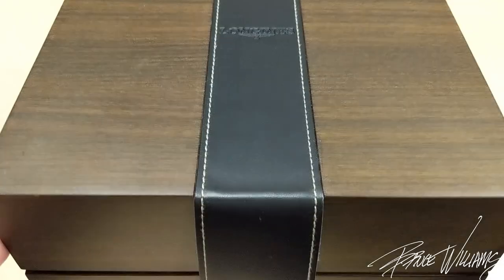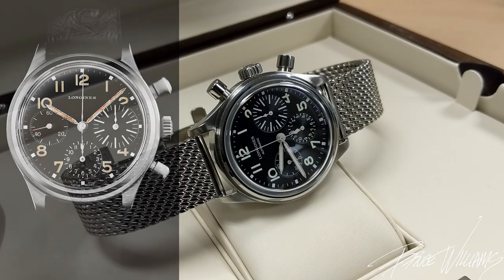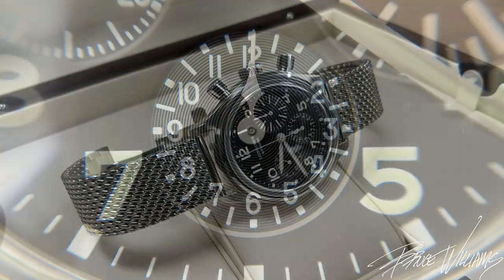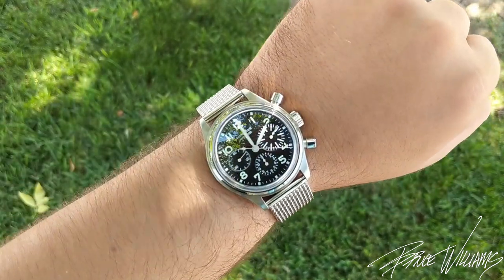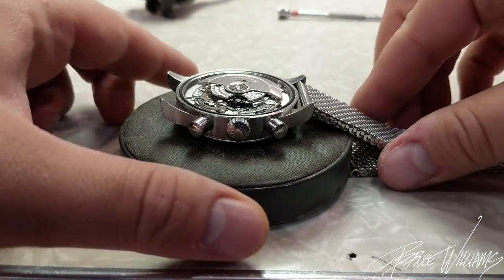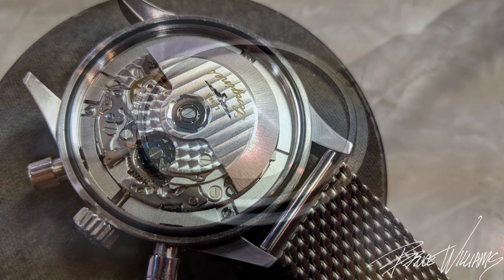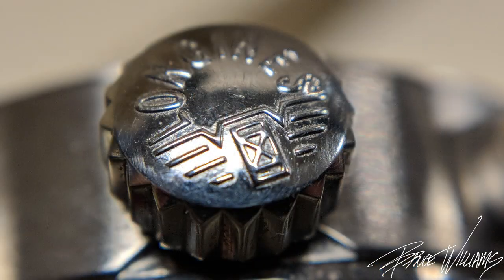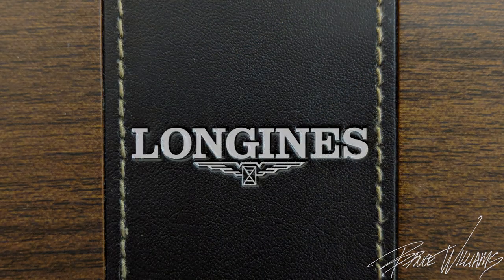Longines 'Big Eye' Chrono Review - Excellent Heritage Release!